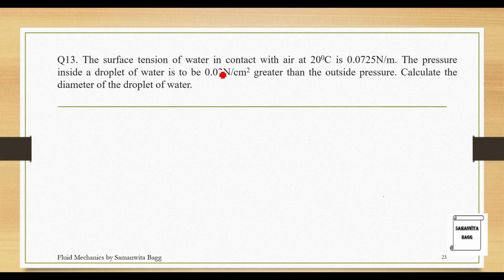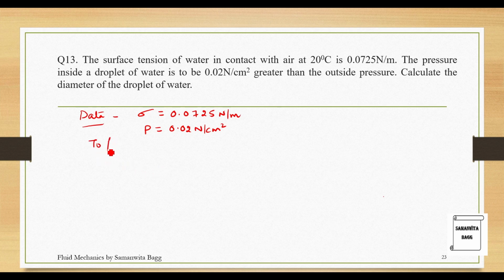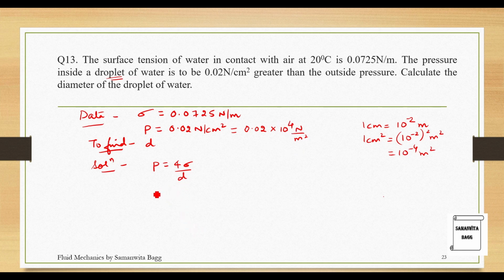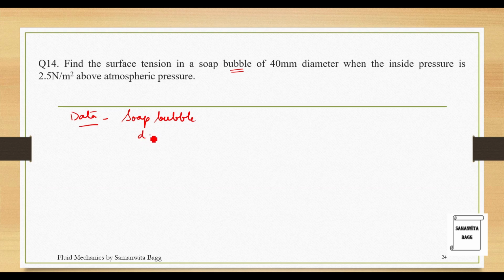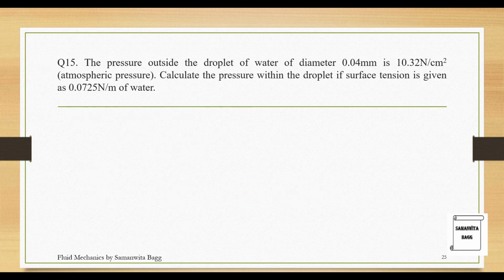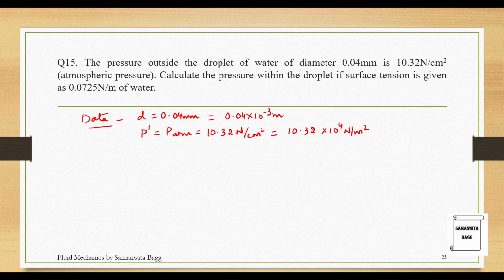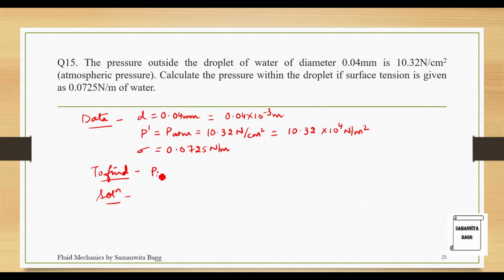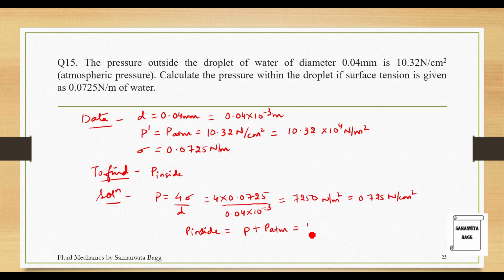Surface Tension | Numericals | Properties of Fluids | Fluid Statics | L9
This video is the ninth lecture on the topic Properties of Fluids of Fluid Mechanics Course. It discusses about the numericals on the concept of Surface Tension & derivation of surface tension on liquid droplet and bubble.